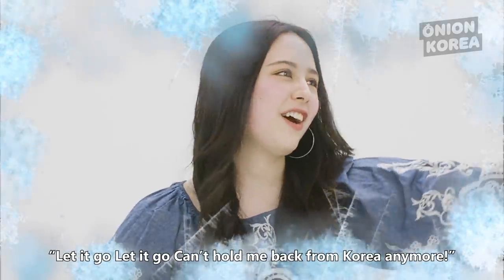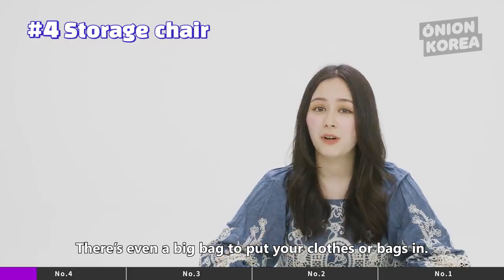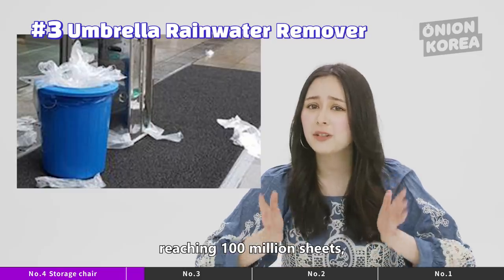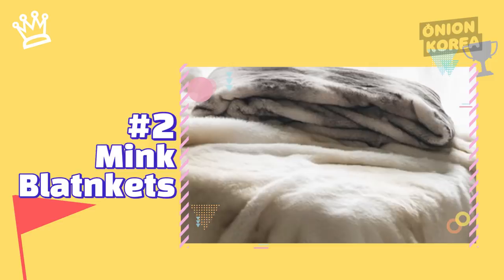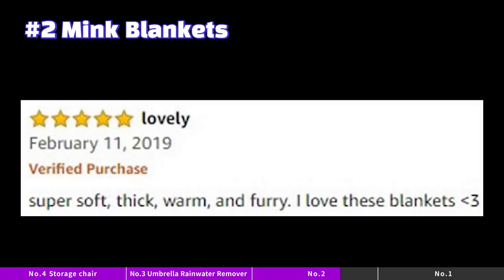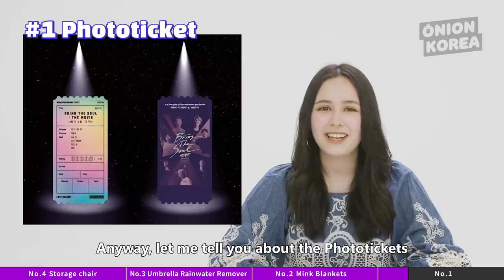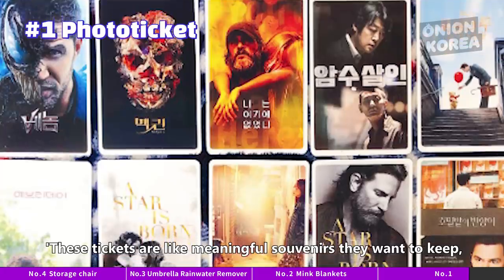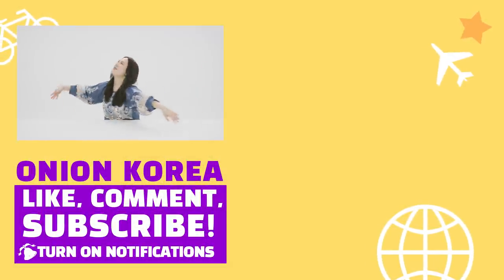[★Amazing★]Top 4 Innovative Korean Products You Need Right Now! | Onion Korea EP.07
Have you ever seen these kinds of things in your country?👀
I bet that you've never seen them before!
Cuz those things are in Korea ONLY!

Here's our video about 'Top 4 Innovative Products' in Korea.
These are very common things for Koreans!
So if you're planning to visit Korea, don't hesitate to try it out! 🙂